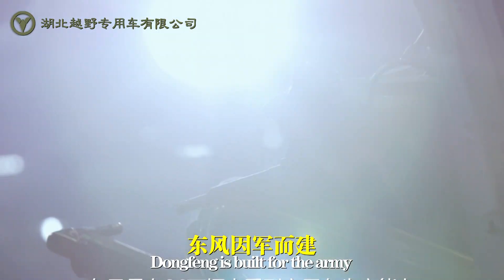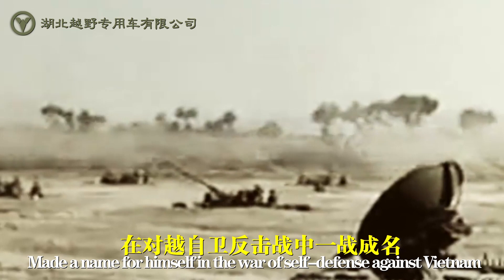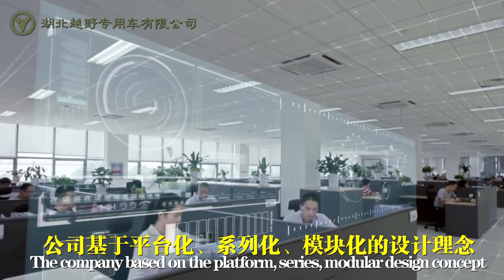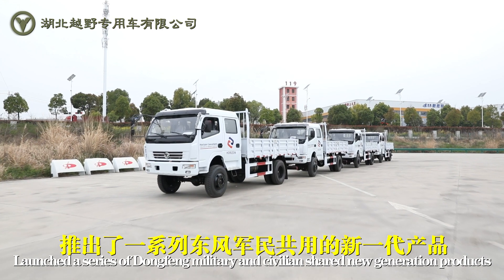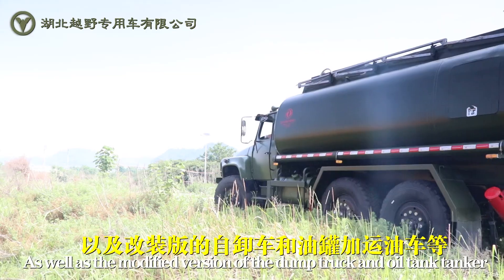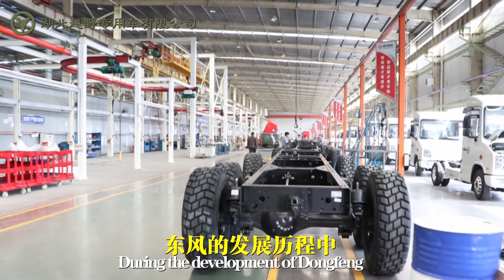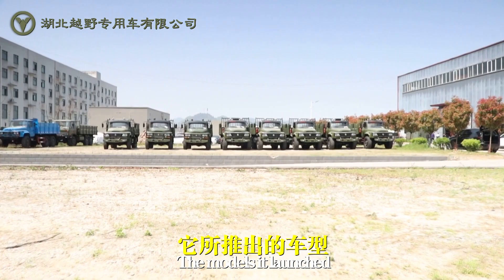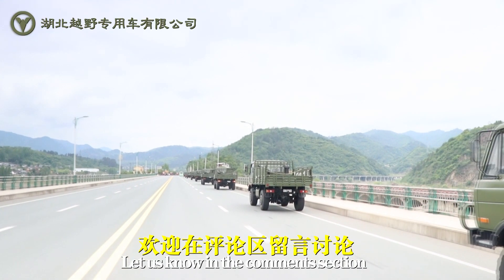Company product introduction video#dongfengtruck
We are Hubei Off-Road Special Vehicle Co., Ltd. We are committed to providing good and practical and durable off-road trucks as well as various customized models. Our vehicles are well liked by domestic and foreign customers. Our off-road truck chassis can be converted into sprinklers, dump trucks, garbage trucks and RVs according to customers' needs. We can customize according to the parameters provided by customers. If you are interested in our company, please click the link below for consultation and understanding. We welcome inquiries and cooperation from friends all over the world!